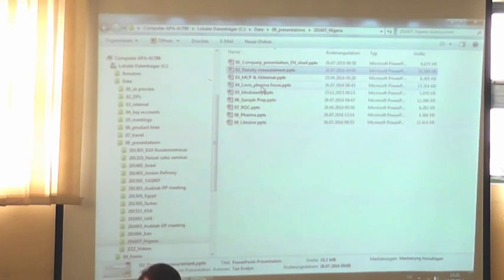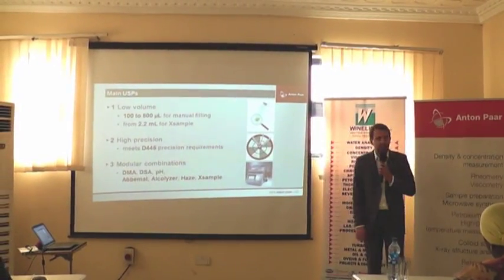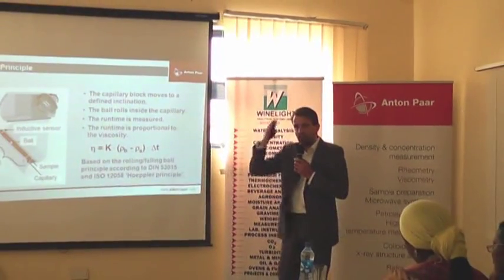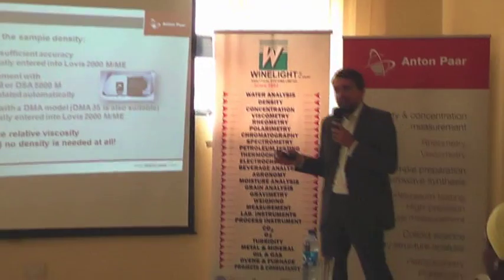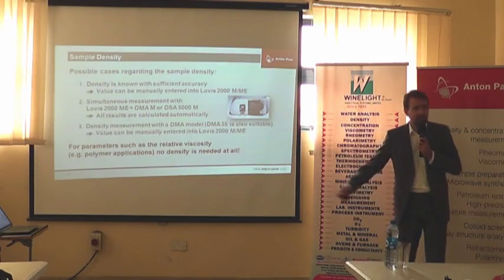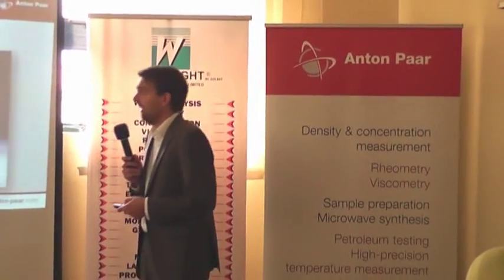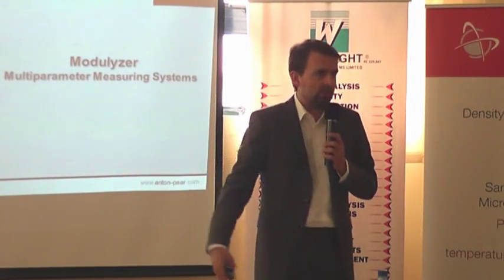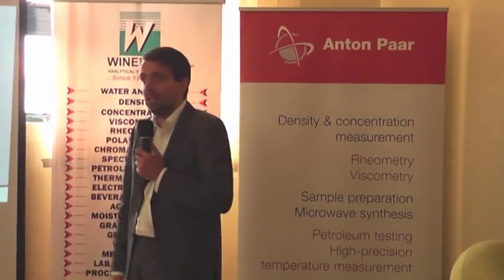Anton Paar Seminar 2016, Organized by Winelight Analytical Systems Limited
The Video tells much of Anton Paar's Equipment and Winelight as her representative in Nigeria